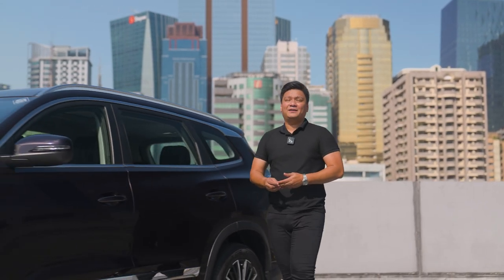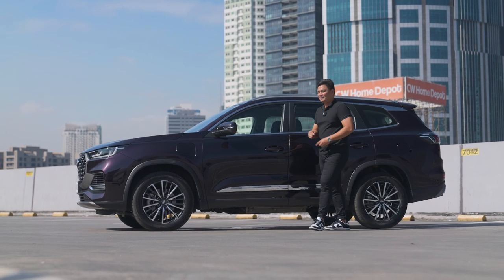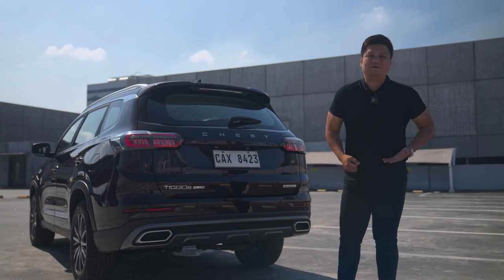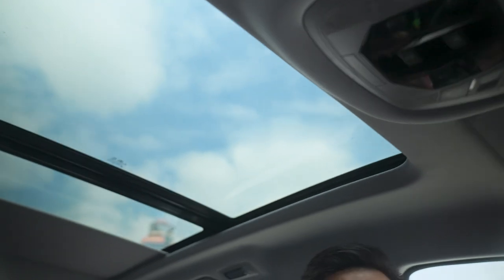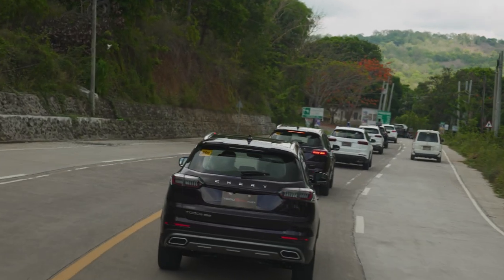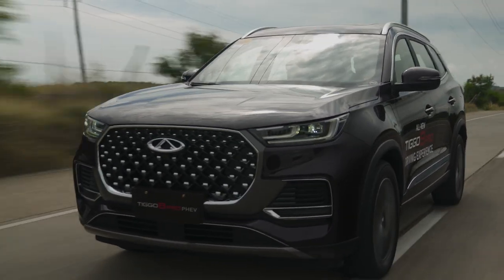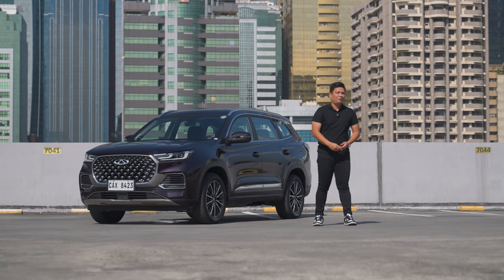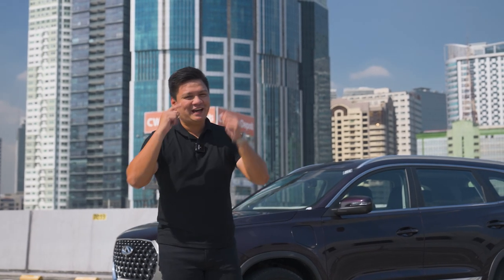2023 Chery Tiggo 8 Pro PHEV Review | Zigwheels.Ph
Chery offers one of the most interesting electric options in the market with their Tiggo 8 Pro PHEV. With 7 seats and a full interior spec, it's out to be a future-proof family car option versus smaller crossover hybrids on the market–but that size also comes at a price.

Is the Tiggo 8 Pro PHEV the mix of traditional SUV goodness and next-gen hybrid power that you've been waiting for?

00:00 Intro
00:39 Exterior
05:15 Interior
08:34 Driving Impressions
10:19 Fuel Economy/Battery Range
11:59 Pricing + Safety
13:45 Outro and Recap